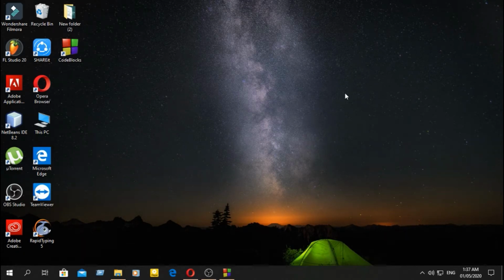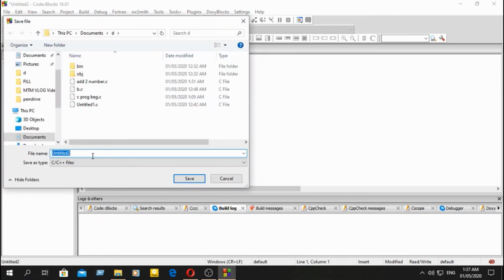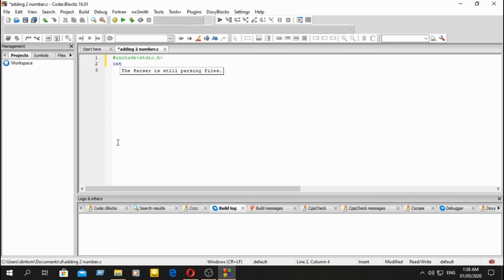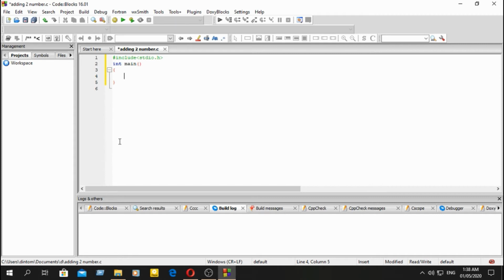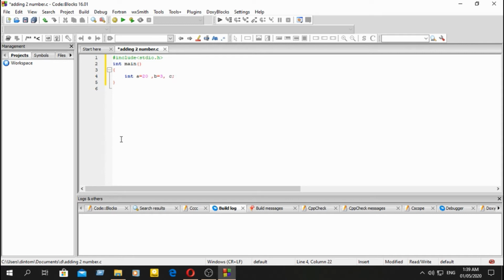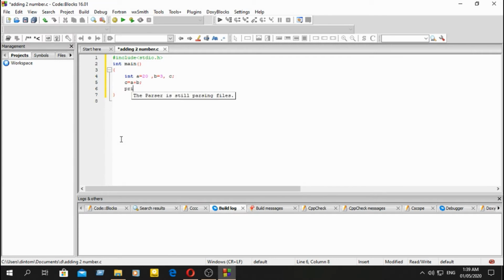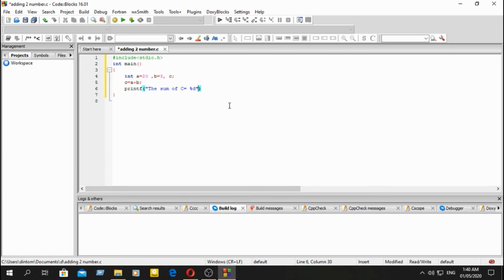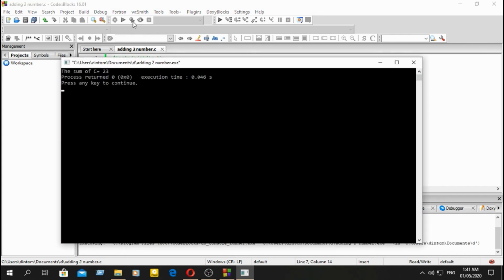how to add two number in c program beginner level tutorial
This course will give you a full introduction into all of the core concepts in the C programming language. Follow along with the tutorial video and you'll be a C programmer in no time! I'm just trying to teach what i know about this topic Let's go learn to gather